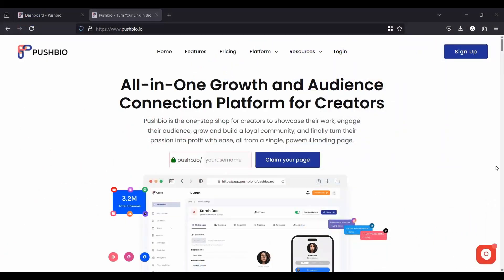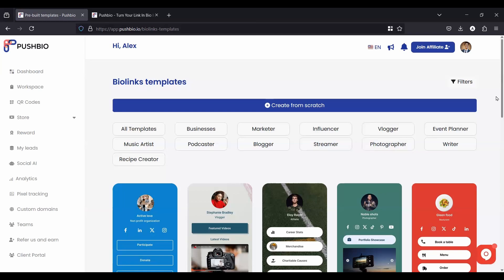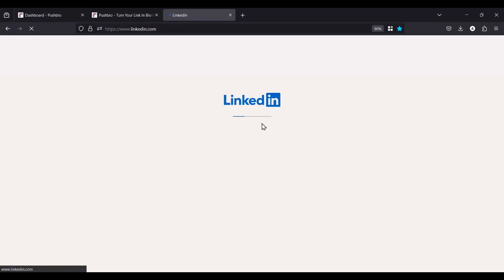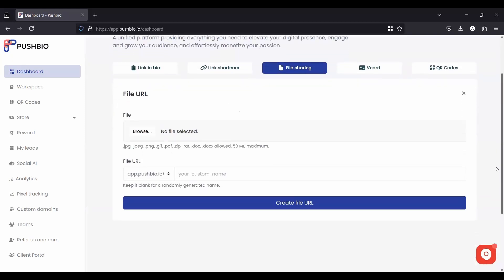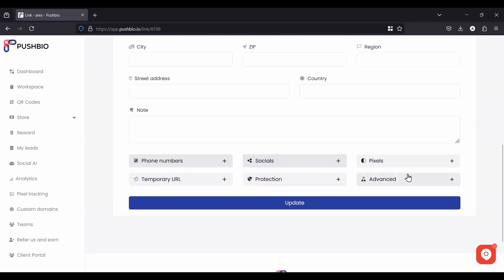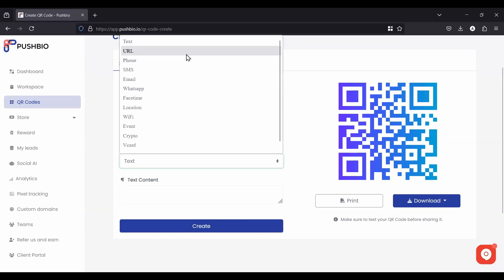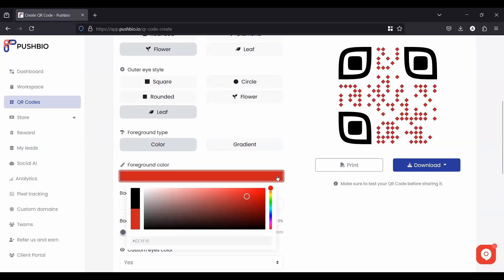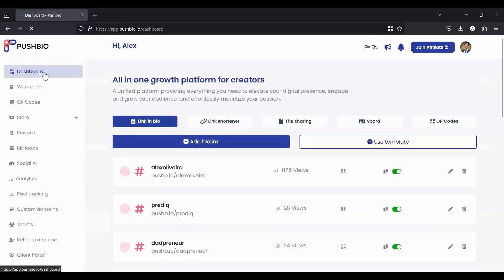Maximize Your Reach with Pushbio: Link in Bio, Link Shortener, File Sharing, and More!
In this video, we explore the powerful features of Pushbio that help creators and businesses connect with their audience seamlessly. Plus, discover how to create a digital VCard for effortless networking and generate QR Codes to integrate physical and digital marketing strategies. Watch now to see how Pushbio can elevate your online presence and make your life easier!

🔗 Try Pushbio: pushbio.io